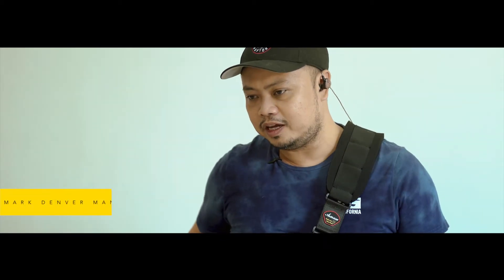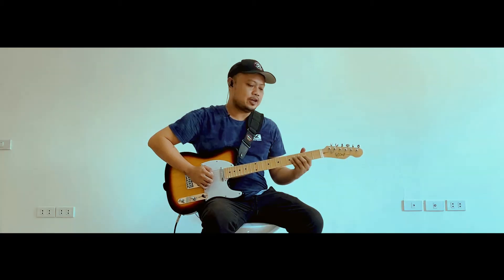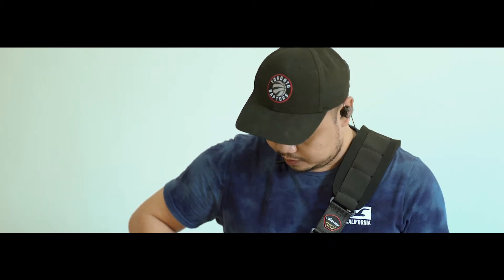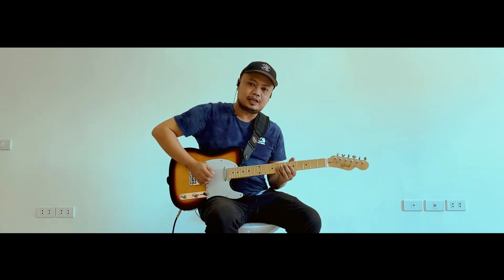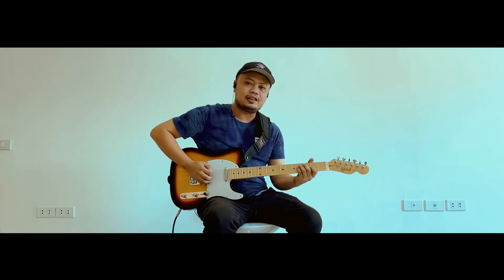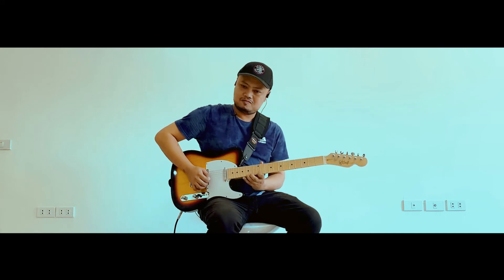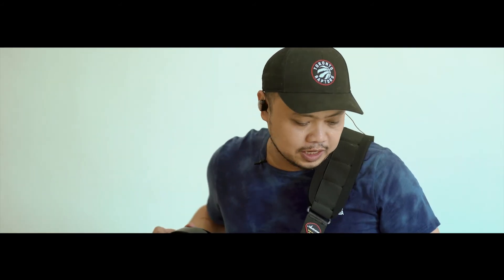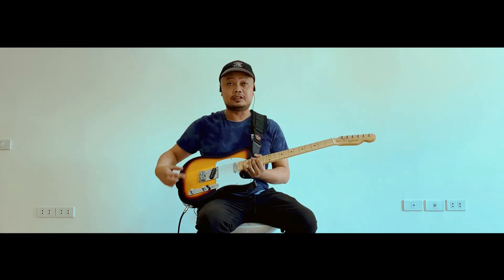Denver Manuel (LT-1 TL) | JCraft Sessions S01E02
Guitars are arriving that fast! Here comes one of our new arrival JCraft T-1 TL Telecaster. Compared to the LTX1 telecaster that we have featured last week. This guitar is on a single-coil pickups! See how Redhorse Muziklaban Grand Finalist  Mark Denver Villegas Manuel from WE, Olive, Damong Maria, Kalikhaan, Session Guitarist of Lukring Victory Church and a Guitar Instructor at Psalmist Music Center what feels about playing on a JCraft Single Coil Telecaster!

Guitar: JCraft T-1 TL (Telecaster)
Pickup: Single Coil
DAW: ProTools
Recording Tool: Yamaha AG03